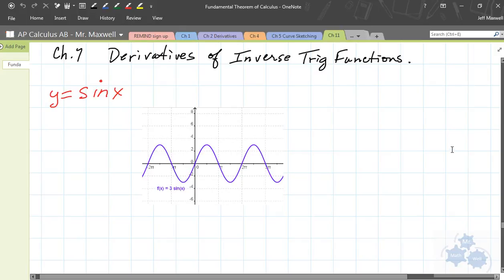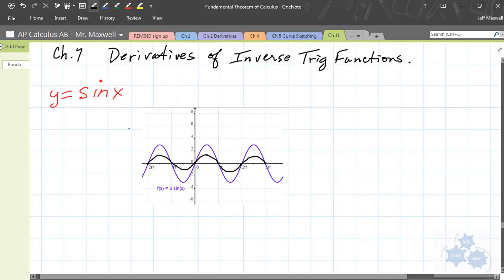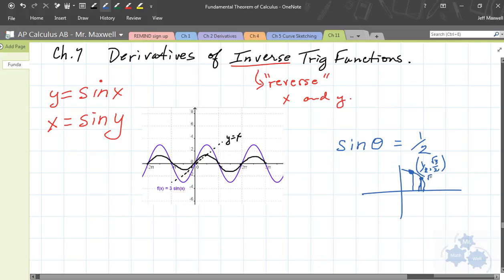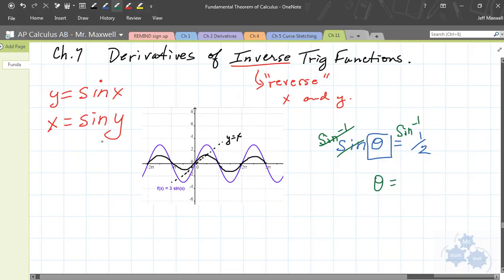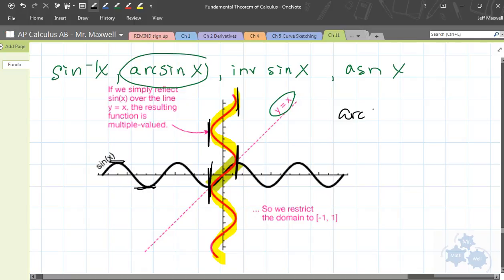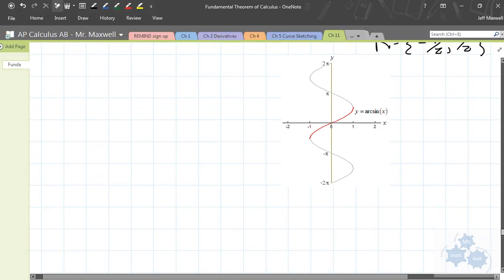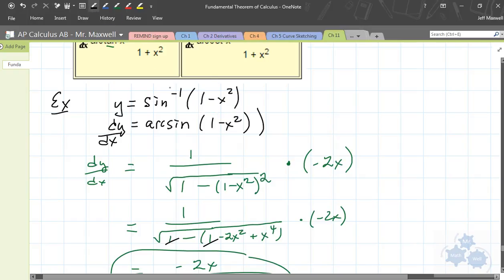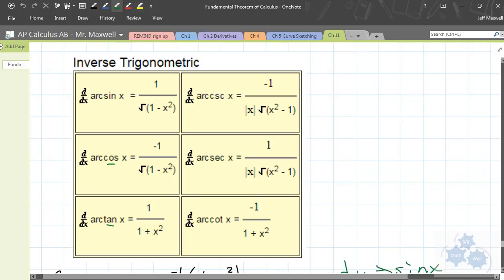AP Calculus AB 7.5-7.6 Derivatives of Inverse Trig functions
What does the inverse of a sine graph look like? How do I take the derivative of arcsin??